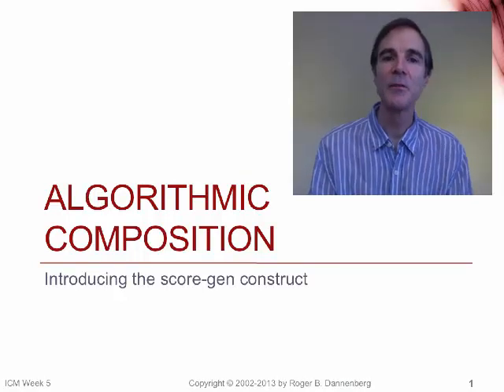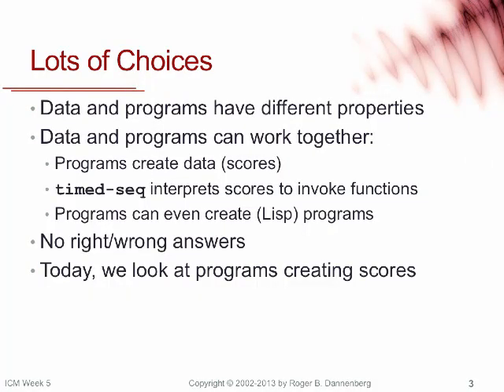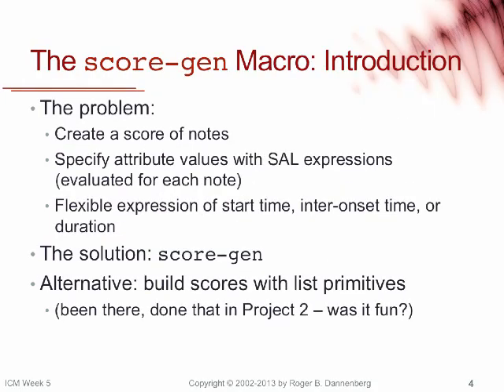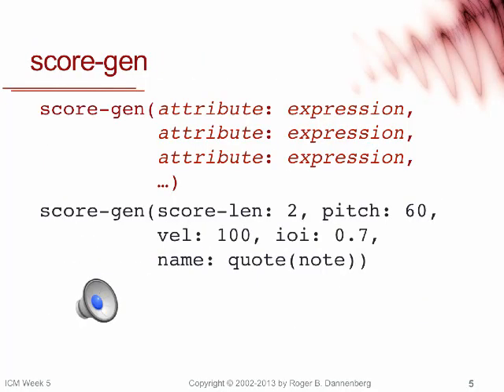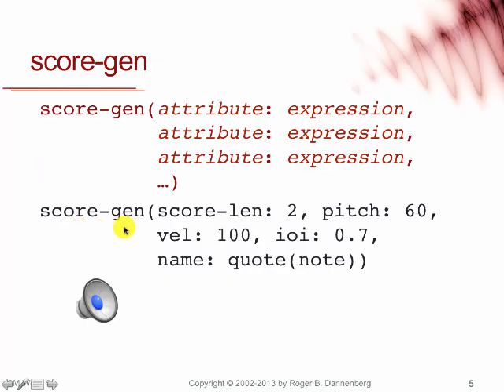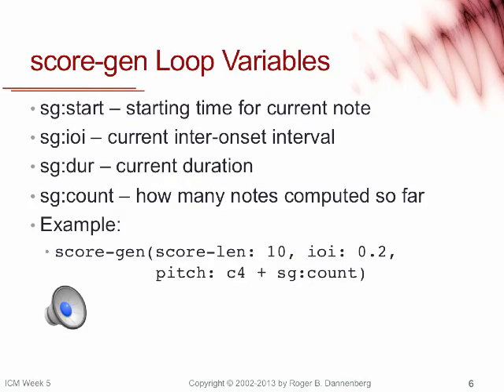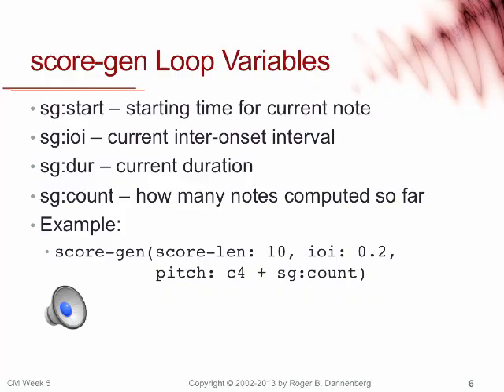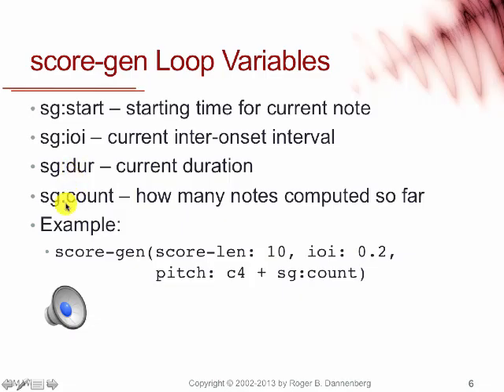5.2 Algorithmic Composition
Introducing score-gen, a useful construct to create scores algorithmically. This video lecture is from my course "Introduction to Computer Music."